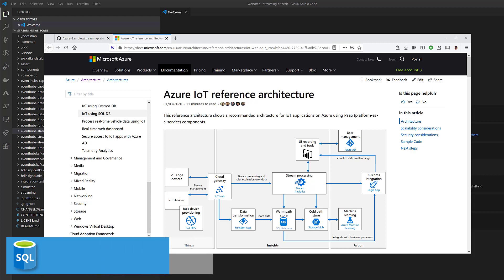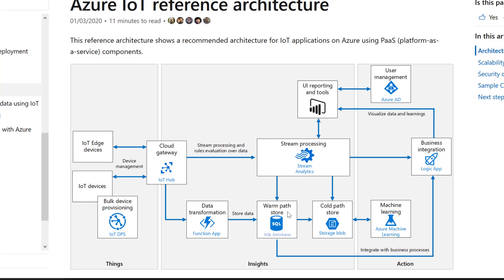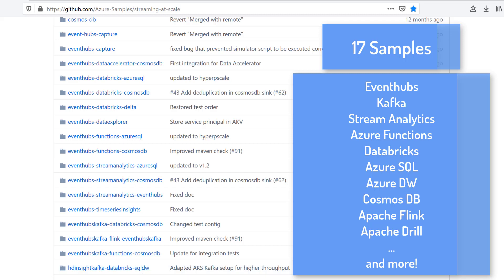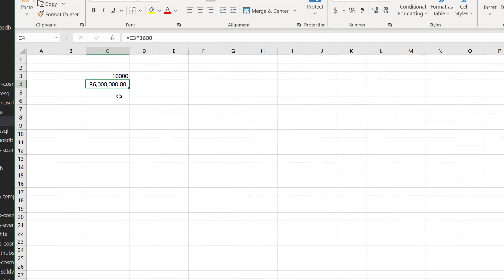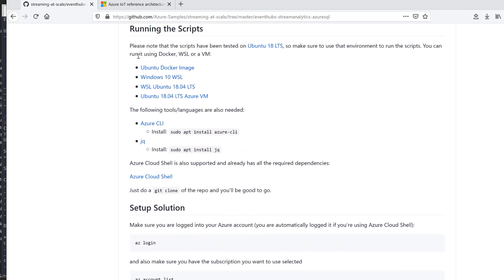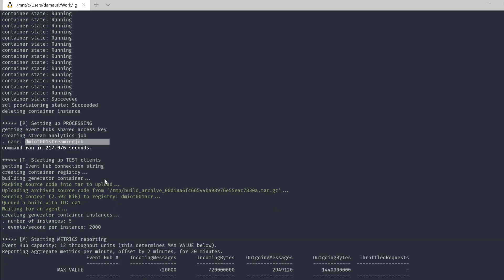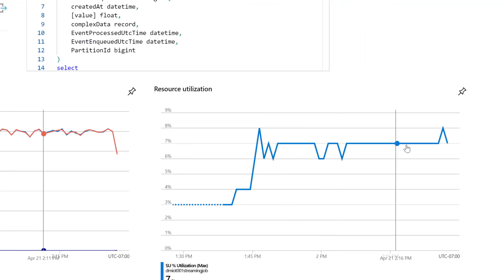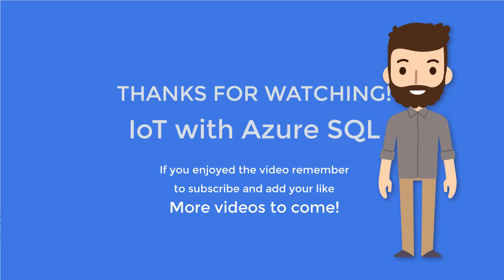Ingesting 10K events/sec with EventHubs, Stream Analytics and Azure SQL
IoT, Gaming, Microservices, CQRS. if you are using one if the mentioned technique or your are in one of the mentioned industry, you surely need to process streams of events. Can Azure SQL be used in a Kappa or Lambda Architecture, the two most common architecture to support events and stream processing? Of course it can! And you can test it on your own too. We have create a repository with *many* end-to-end solutions ready to be deployed to create a 100% functioning event streaming solution. Watch this video to see it in action, and then use the following link to deploy one on your own: